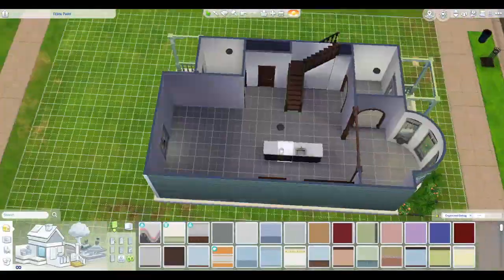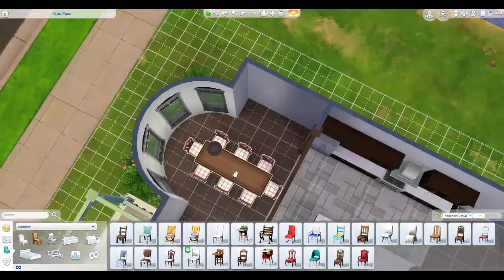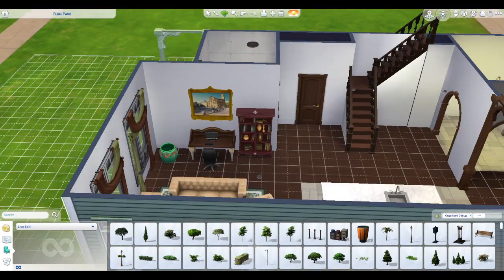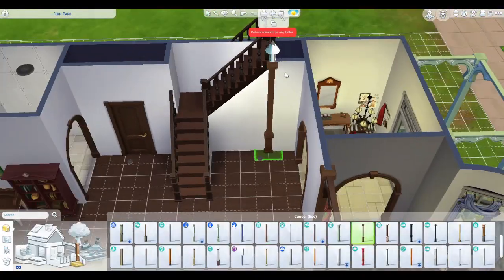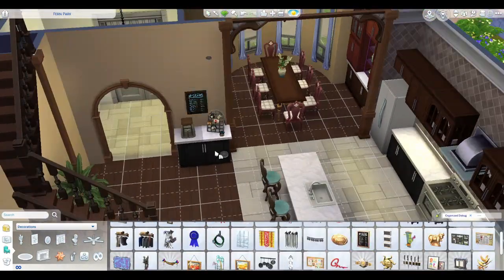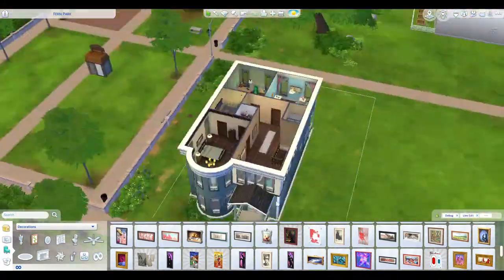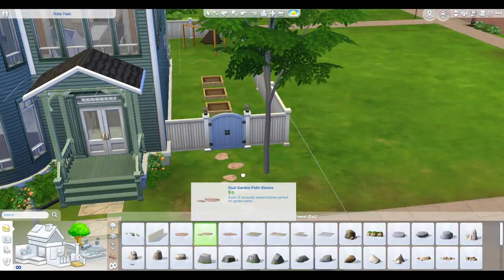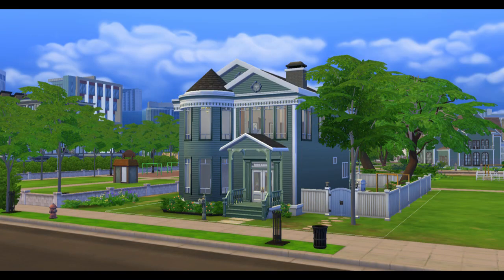Sims 4 Base Game Modern Victorian Home (no CC)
🌟 Behold my latest creation – a dazzling modern Victorian home designed exclusively with base game elements! Boasting three bedrooms and three bathrooms, it's the quintessential residence for a growing family. Dive into the magic of simplicity and elegance without any additional packs. Welcome home! 🏡💫

Build Details:
- Modern Victorian Home
- 3 Bedroom,  3 Bath
- Price - §109,239

🏡 Download the build: BuildingSimsYT on the Gallery 🏡